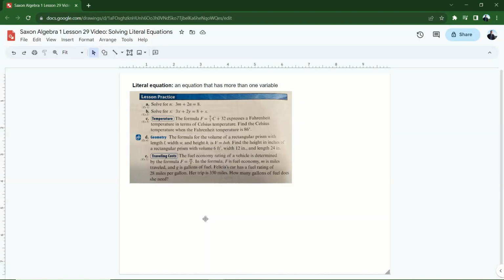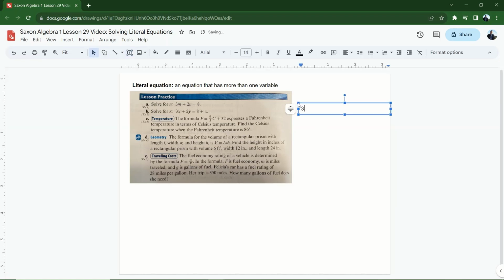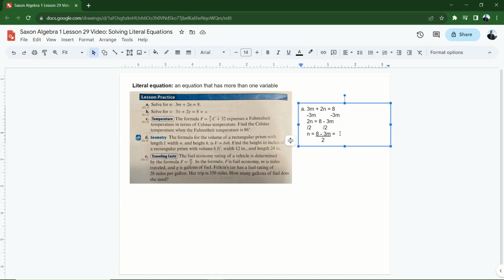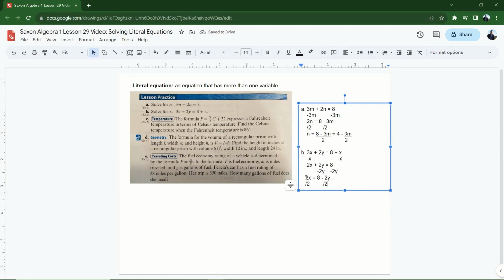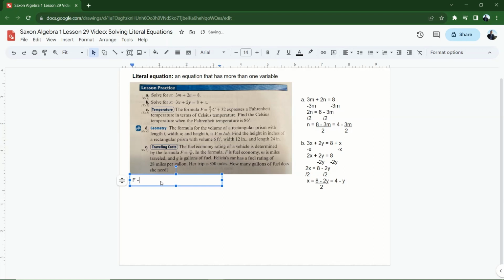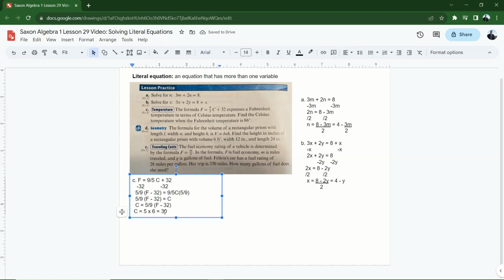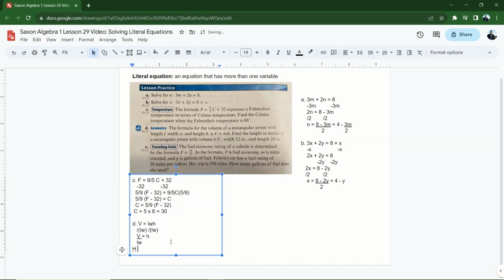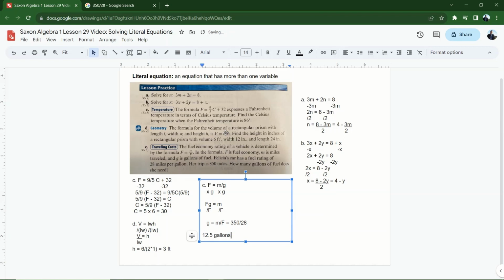Saxon Algebra 1 Lesson 29 Video: Solving Literal Equations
In this video you will learn about solving literal equations.